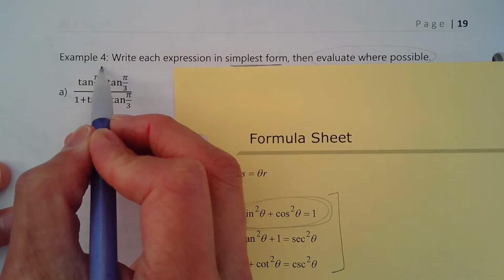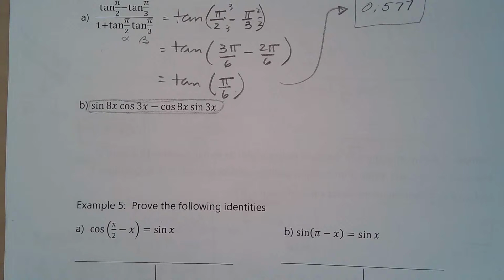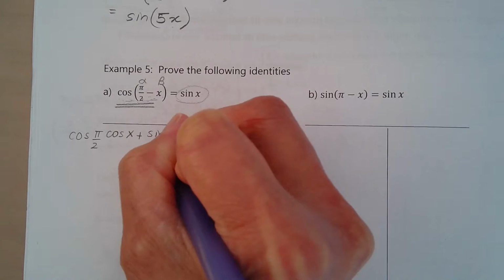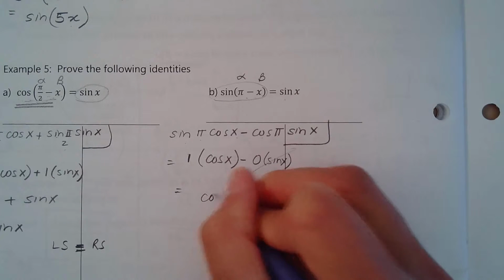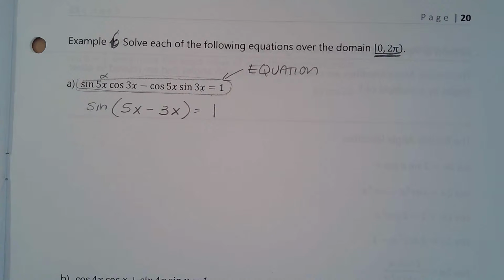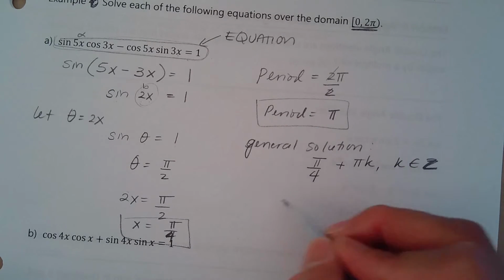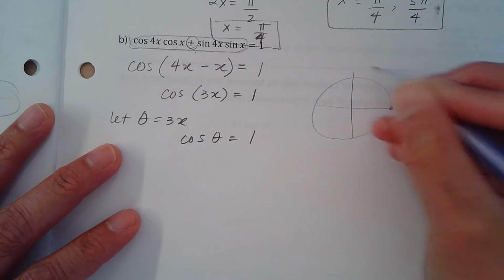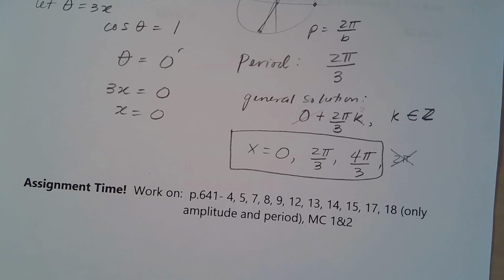Lesson 7 Sum Difference Identities Example 4-6